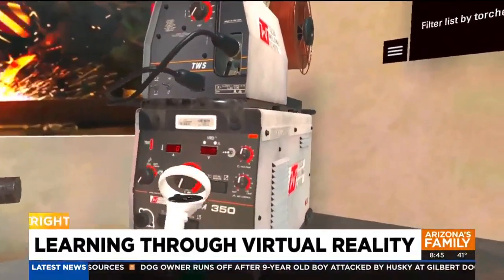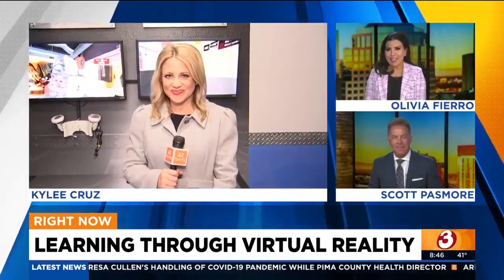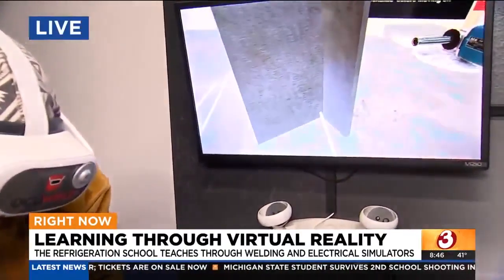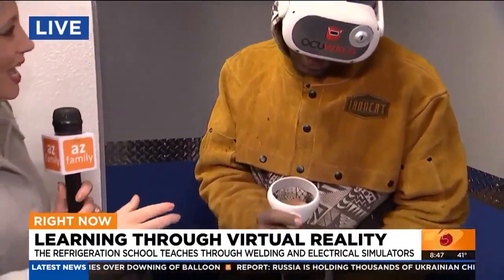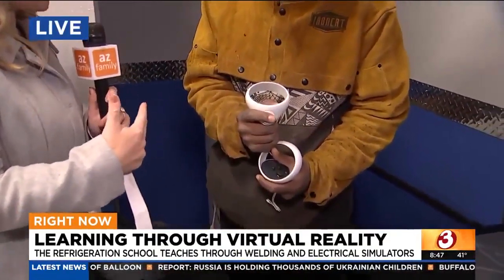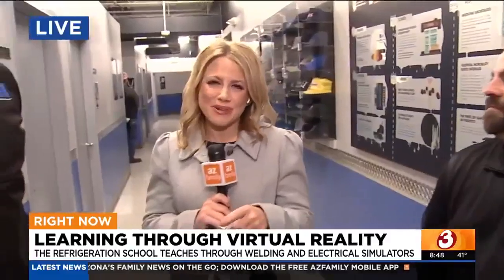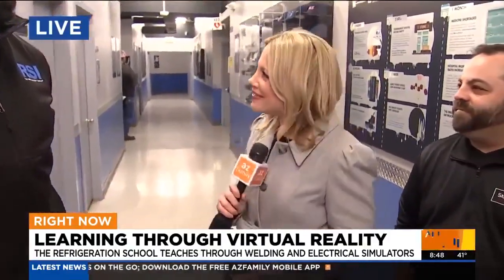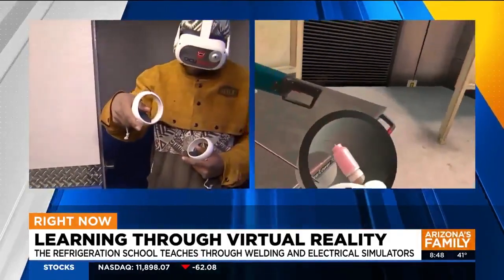Arizona Family Talks with RSI About Innovative Virtual Reality Welding Technology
Arizona Family chatted with Alex and David about our innovative virtual reality technology to help HVAC and welding students learn their trade, even without the need for physical tools.

The Refrigeration School programs take as little as six months for you to graduate. Financial Aid is available for those who qualify! Training in Electro-Mechanical Technologies, Refrigeration Technologies, or Mechanical Maintenance Engineering could be the start of a lifelong career in HVAC/R, solar power and technology, or mechanical maintenance. The Refrigeration School (RSI) is the largest HVAC/R school in the United States! RSI was founded in Phoenix, Arizona in 1965 and offers a variety of programs and classes session to best fit your needs.